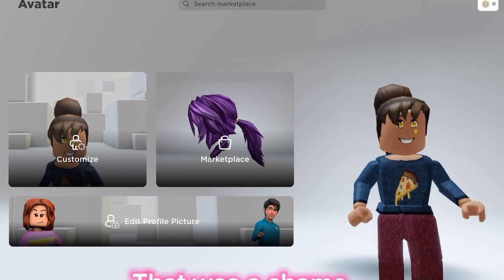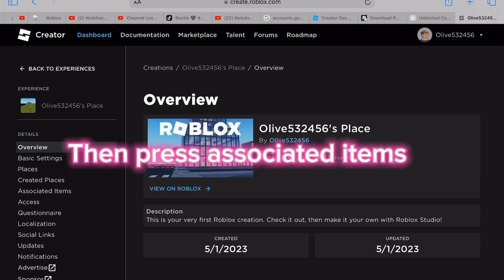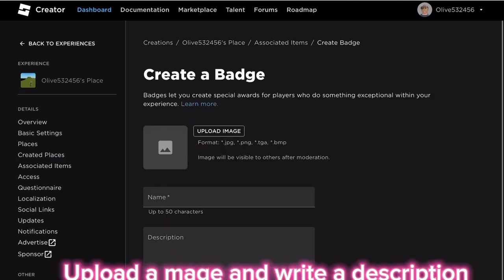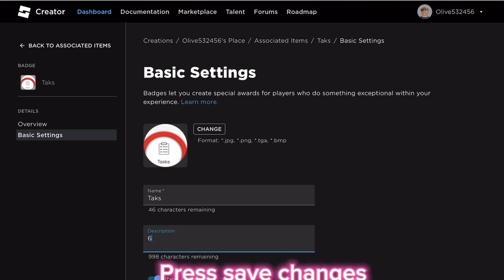I how to get Robux in pls donates